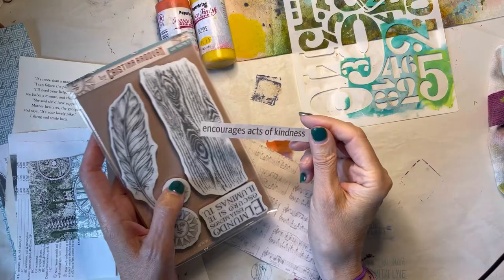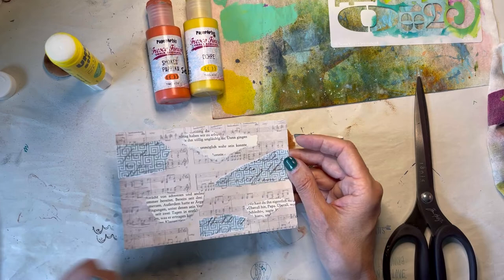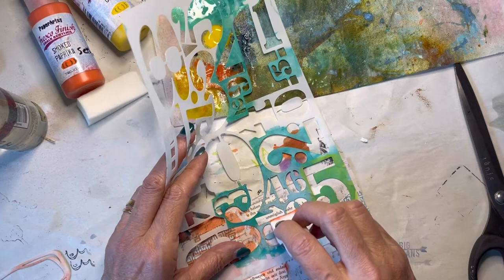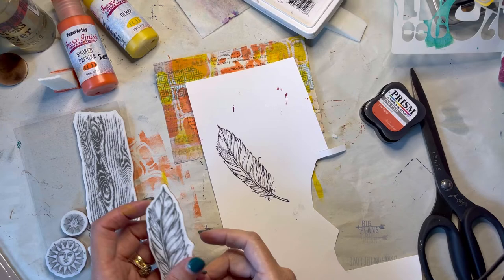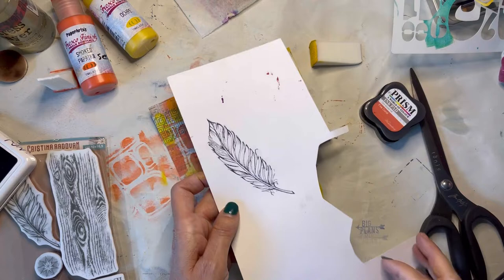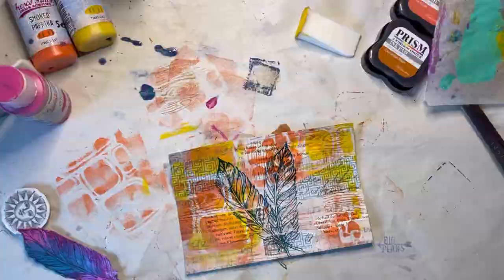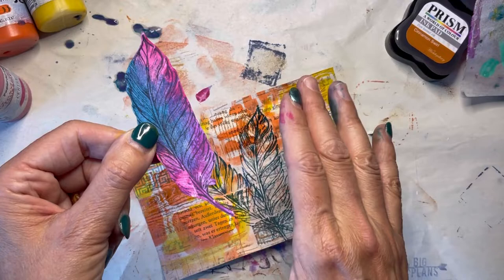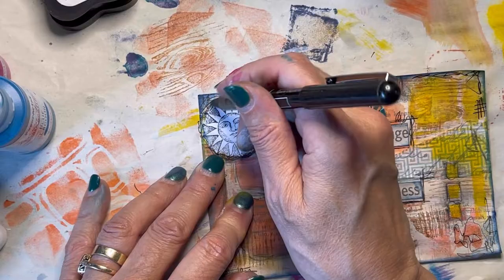Feather Mixed Media Art Card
Play along with me as we make an art card using stamps, stencils & some doodling.